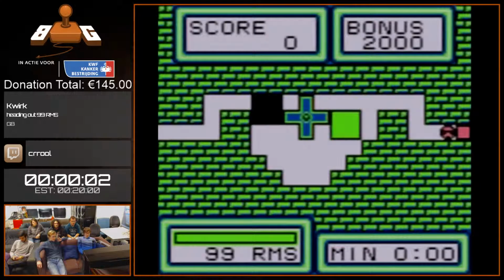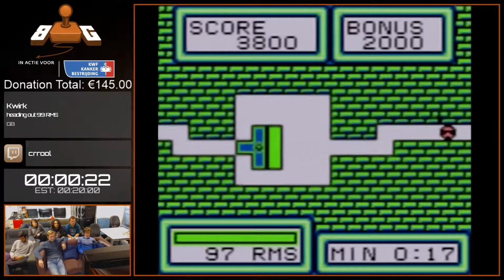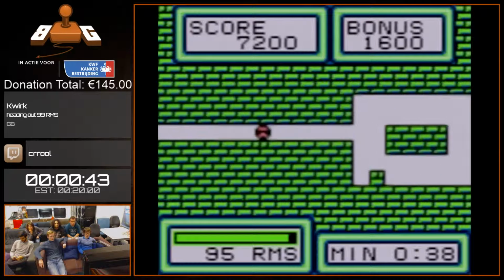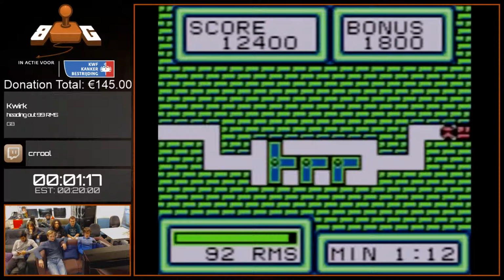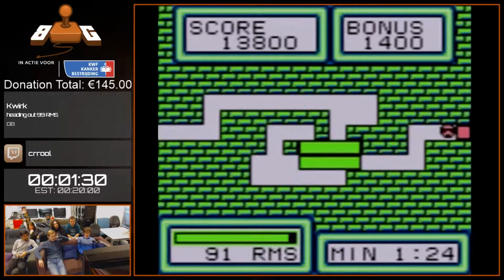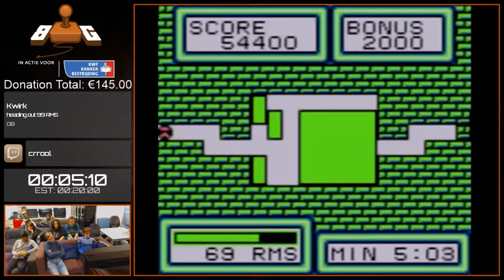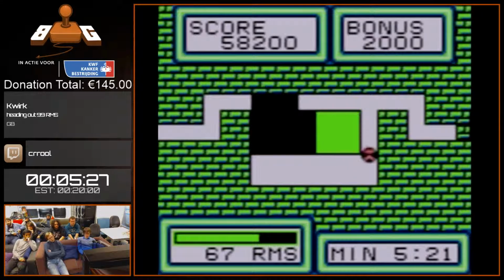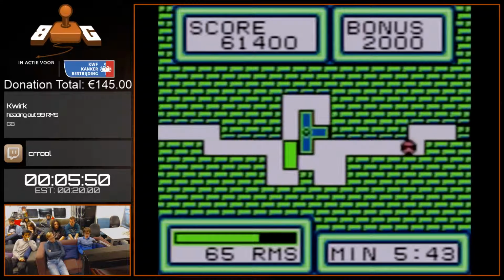Kwirk by Crrool in 16:33 - BSG Monthly #7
This is a speedrun of Kwirk by Crrool from Benelux Speedrunner Gathering Monthly #7 For more information on future marathons, check us out